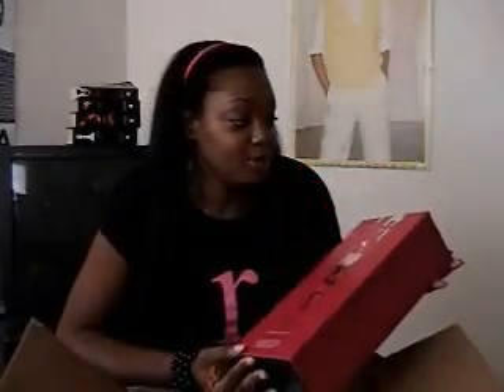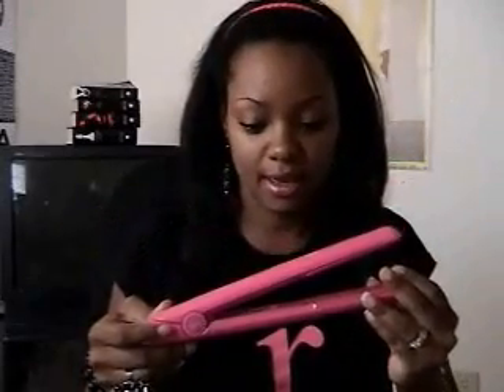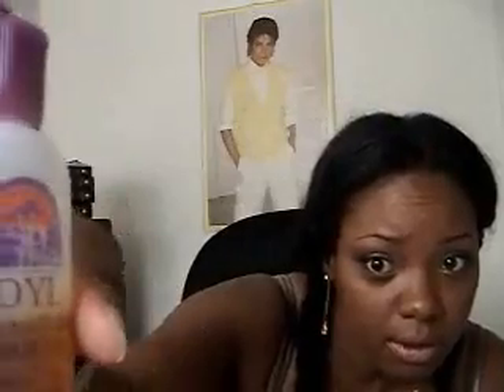GHD Review on African American Hair Pt. 1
In this review I address ways to ensure your GHD is authentic, hair care products and test the GHD Hot Pink iron for the first time.
***I no longer use this account more tuts, and reviews including this one are posted under BORDERHAMMER